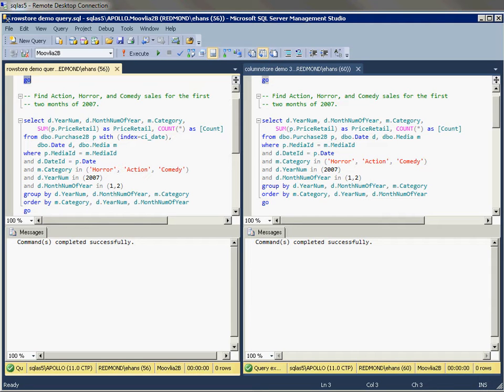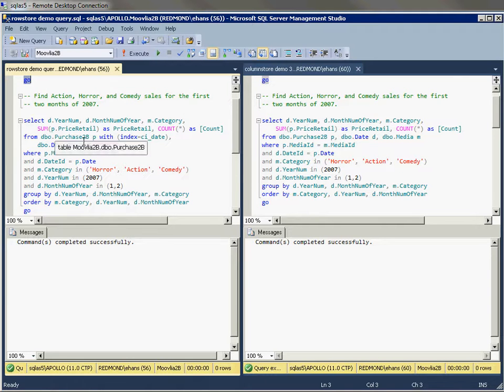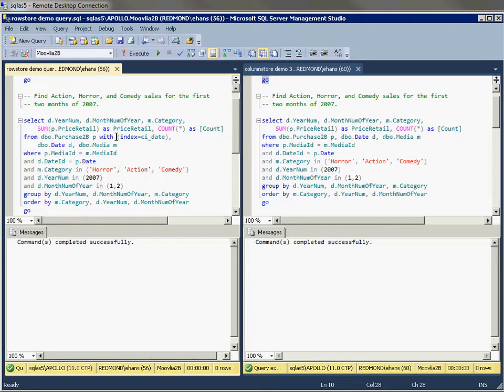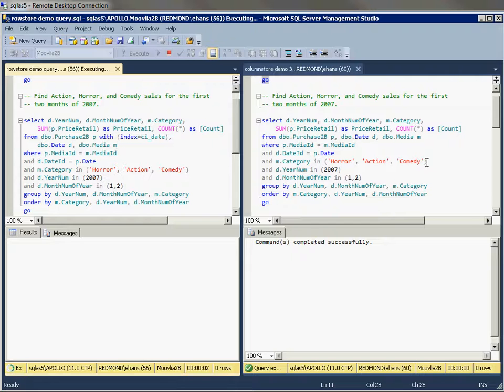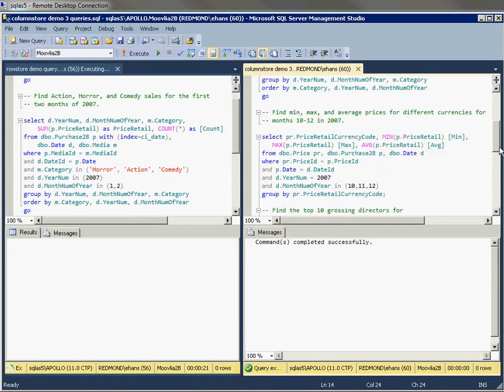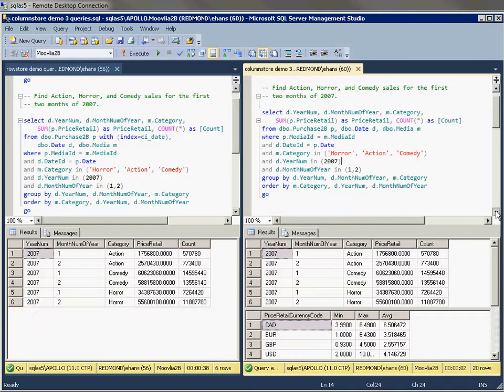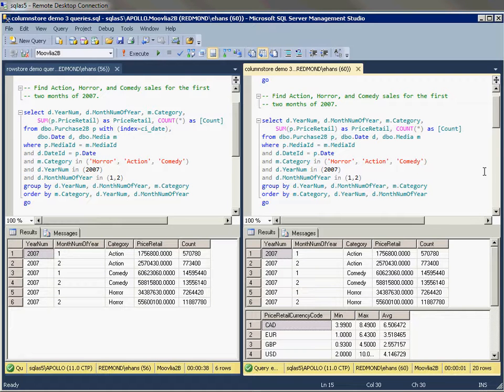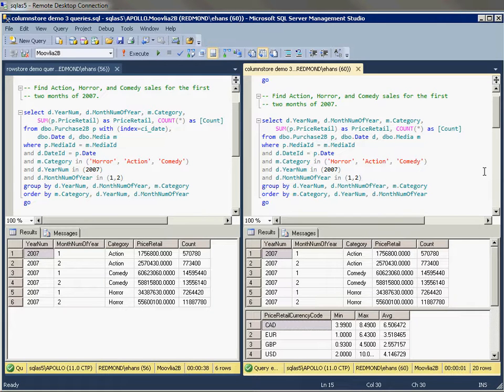SQL Server Columnstore Index Performance Demonstration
This video presents a demonstration of the level of query performance that can be achieved for data warehouses and data marts in SQL Server Denali with the new columnstore index and enhanced query execution capability. Performance in this demonstration when using a columnstore index improves on the order of a stunning 50 times for a single query. This is for the same data on the same hardware, compared to the previous release of SQL Server when running the query over a fact table stored in a PAGE-compressed clustered B-tree index ordered by date. The bottom line is that users will get more business value out of their data and make better decisions with columnstore indexes in SQL Server because they can explore data much more interactively.